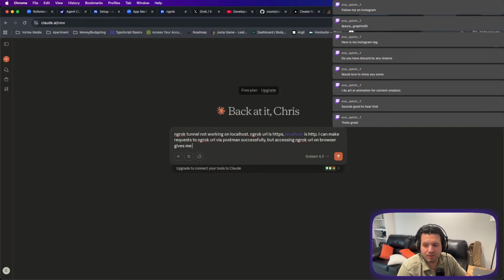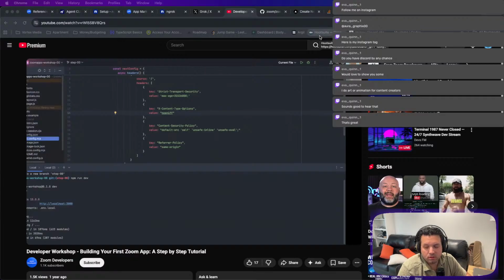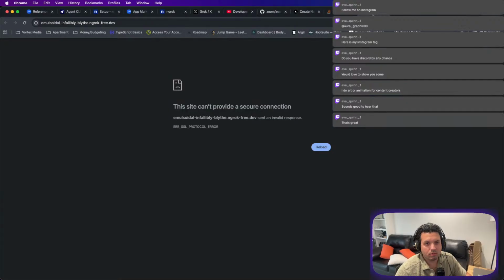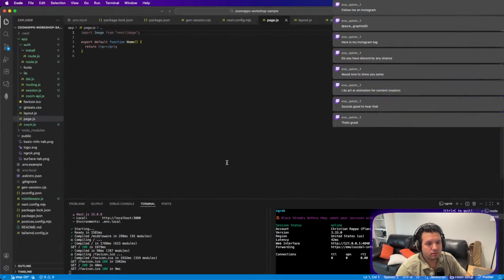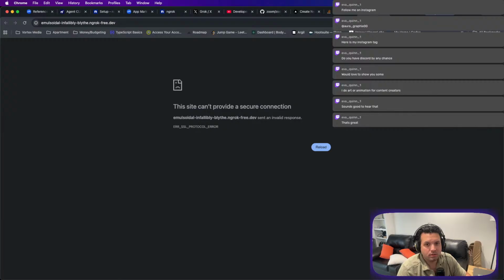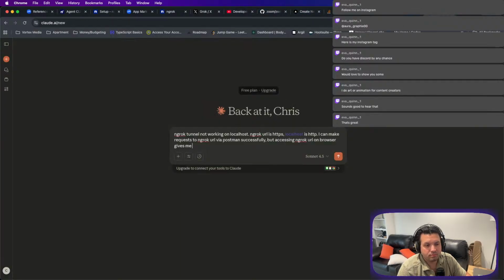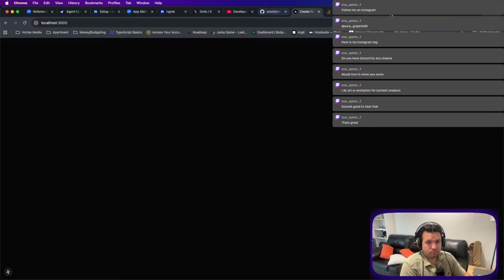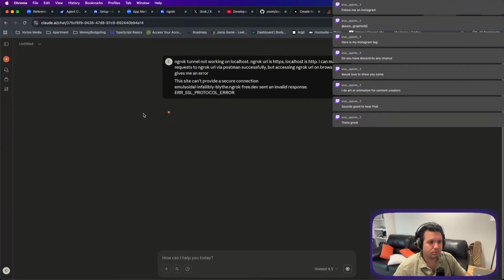Software Dev Talk & Gaming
Here we talk about building apps, maintaining software, software business, and a little gaming.